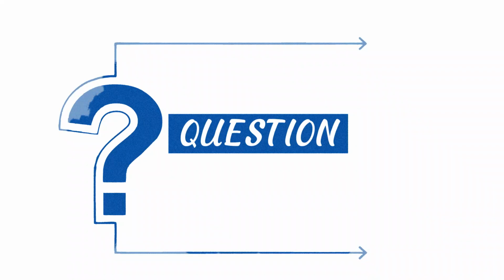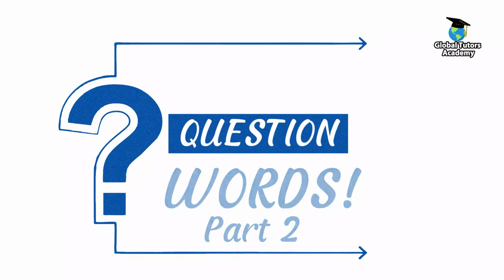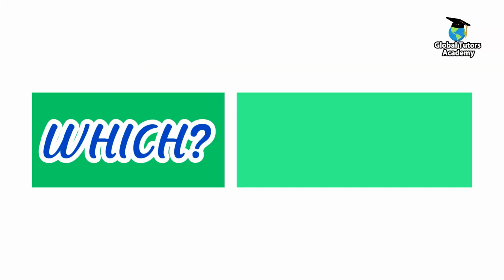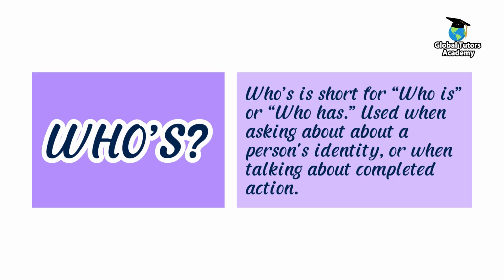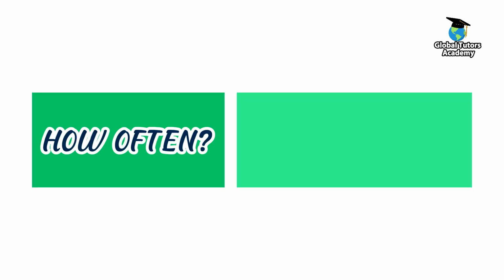10 Question Words🚀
You already know the basic 6, heres 10 extra question words that will take your English to the next level. Learn how to use them in real conversations and sound more natural every day.